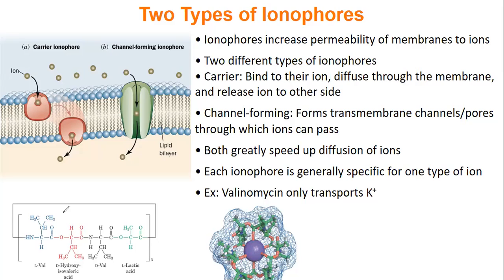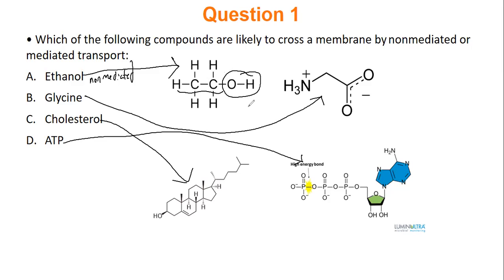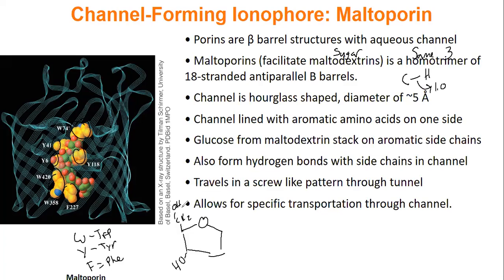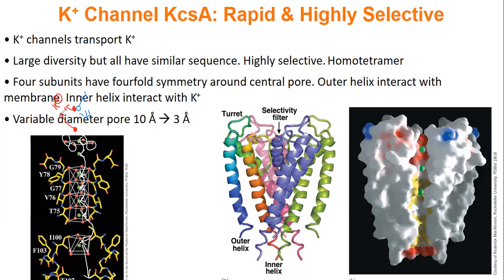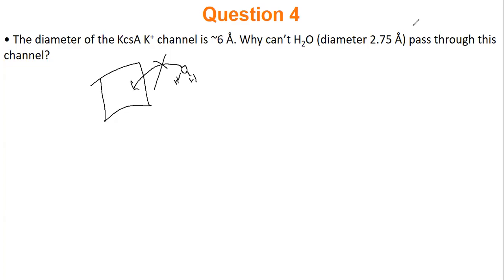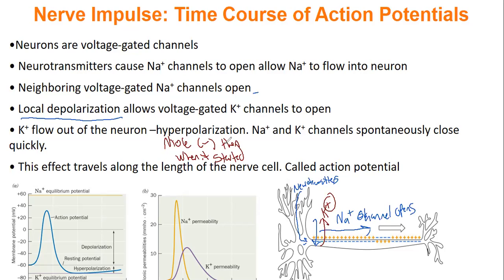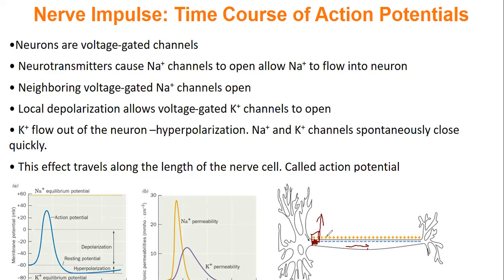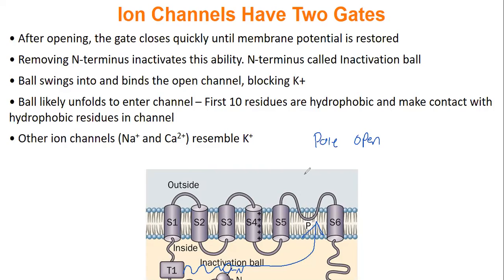Biochem 1 Lecture 11-11